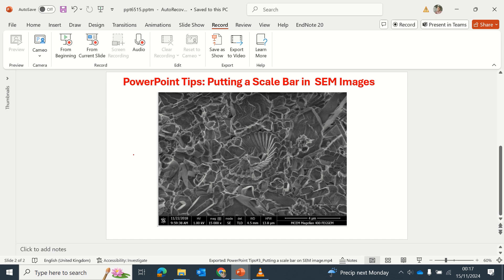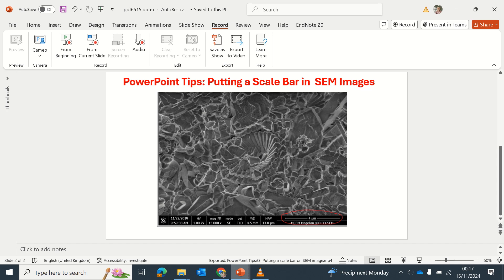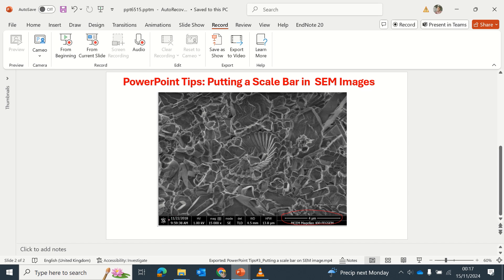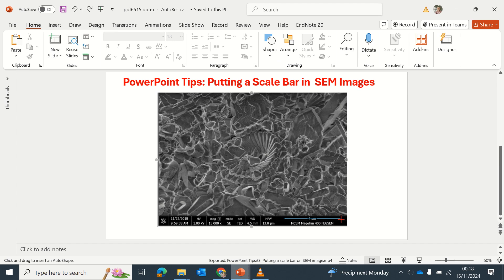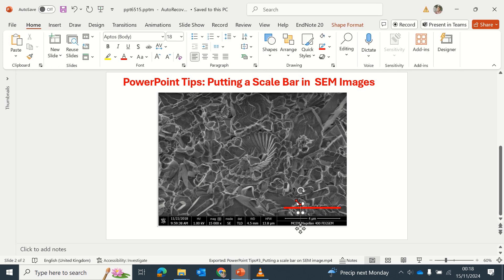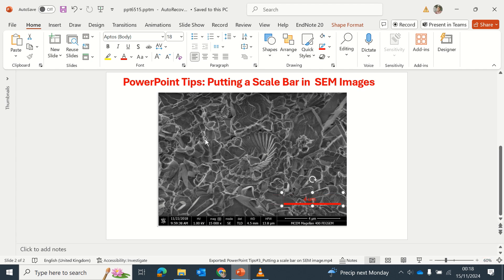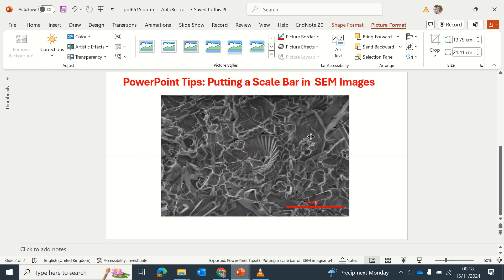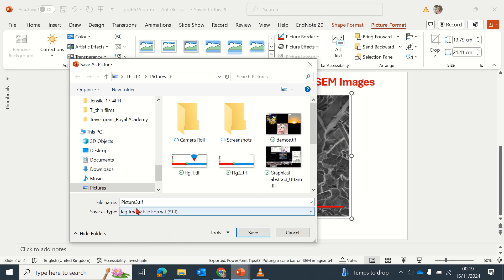PowerPoint Tips#3 Putting a scale bar on SEM image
To put scale bar in MS PowerPoint